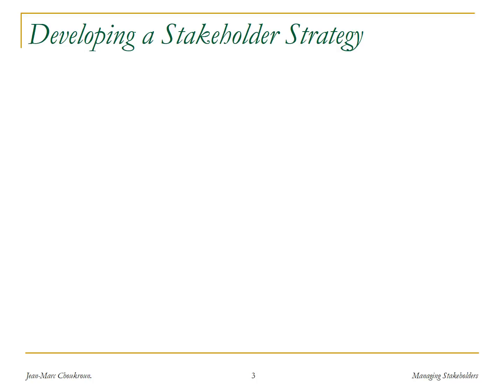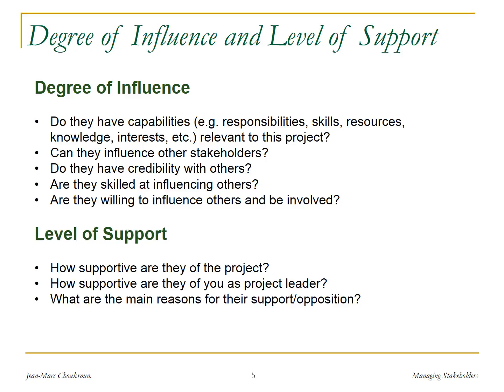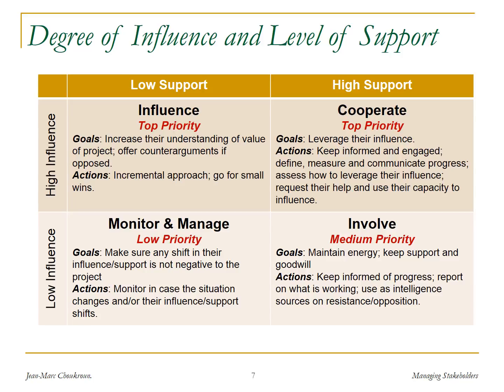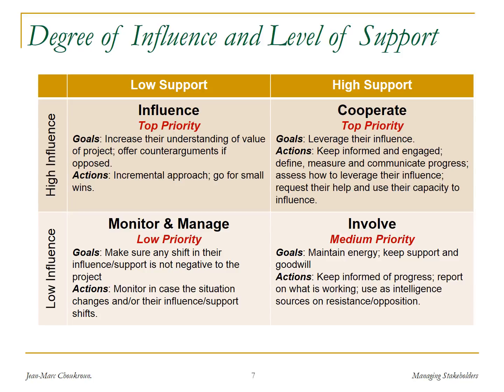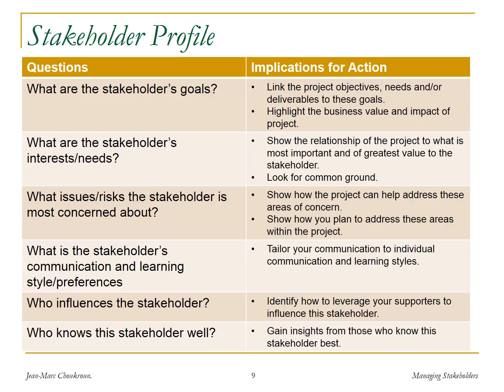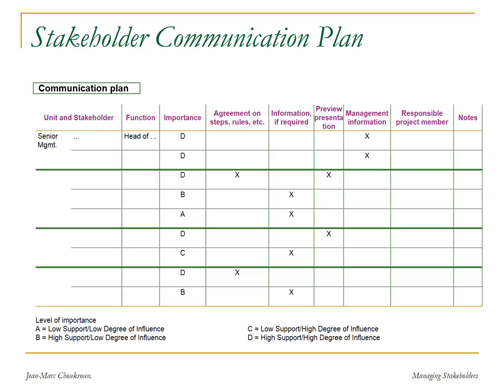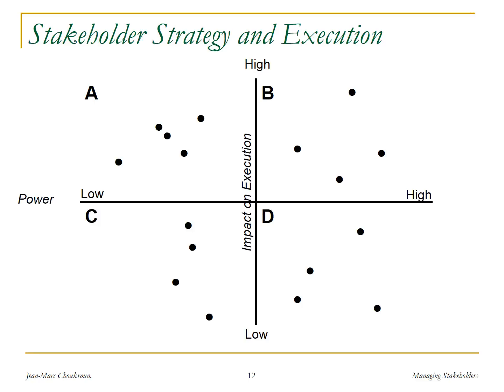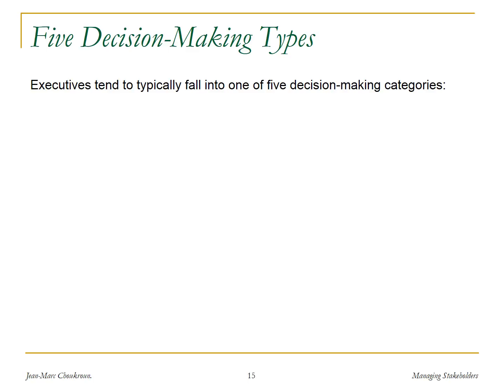MNGT575 Stakeholders Management Audio